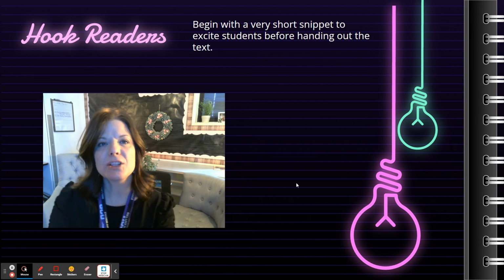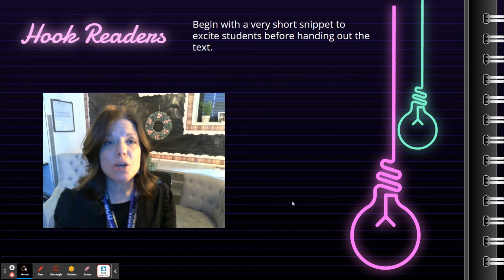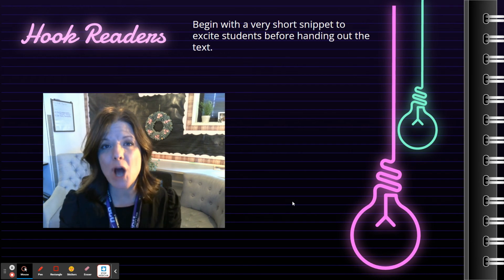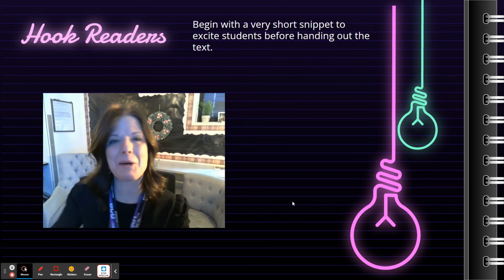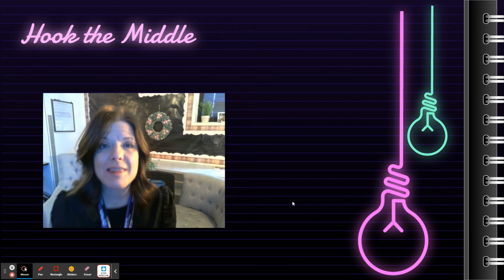Tuesday Toolkit#4: Strategies to Incorporate Audiobooks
During a novel study (or any reading task), using audiobooks in conjunction with text should be intentional, and planned. Here are a few strategies to think about!